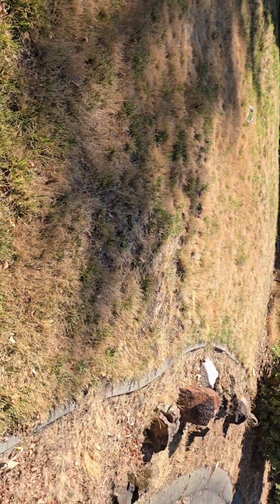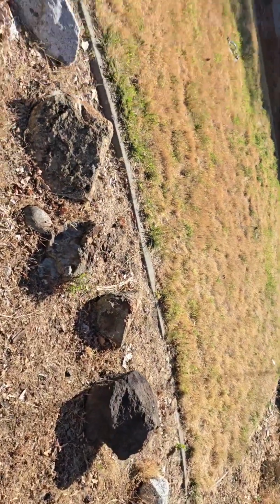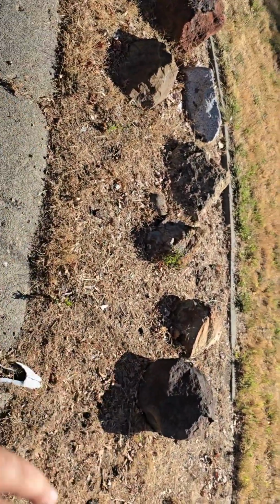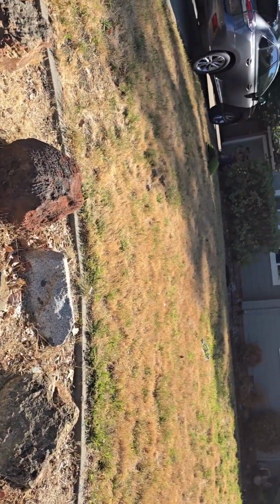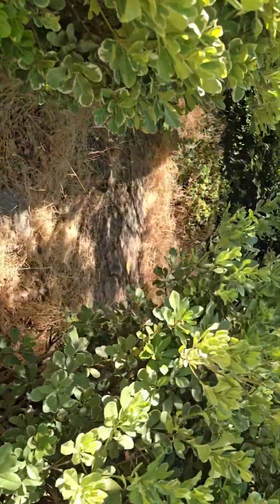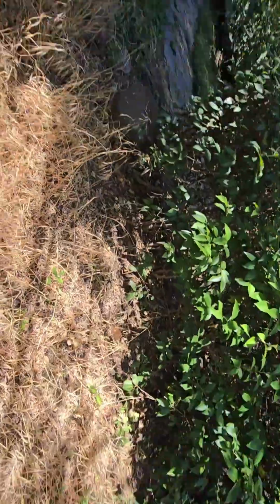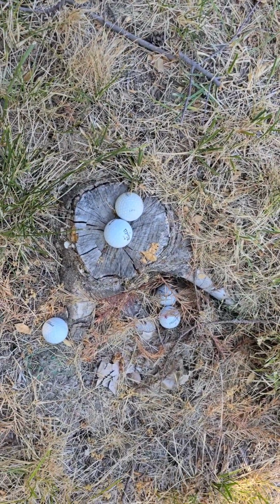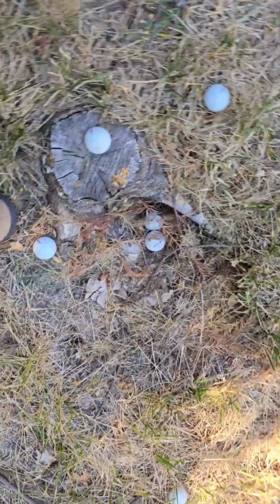Walnut Creek front yard / tree removal, retaining wall, putting green. front yard 2,706 sq feet